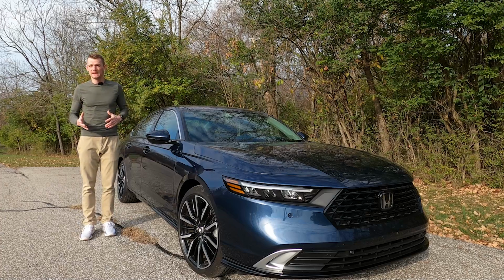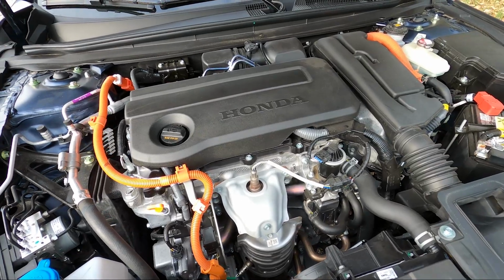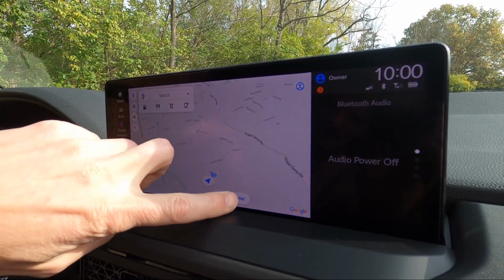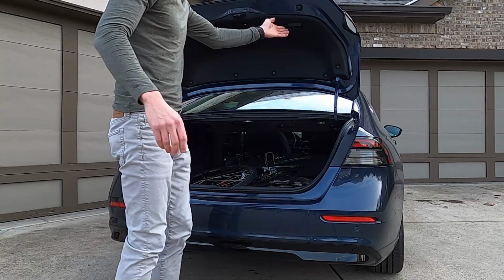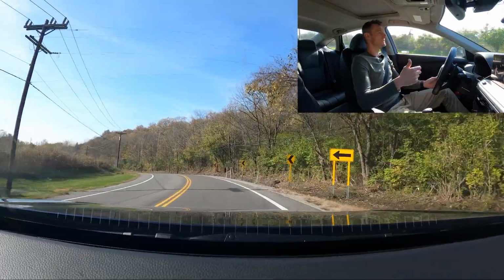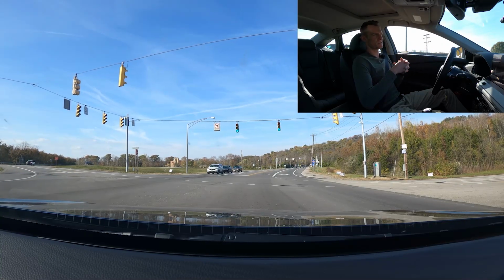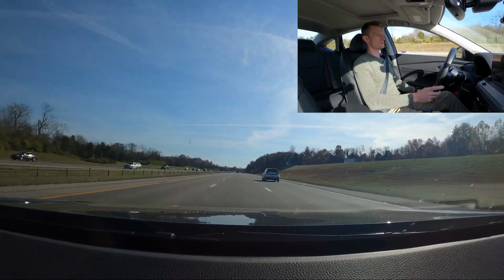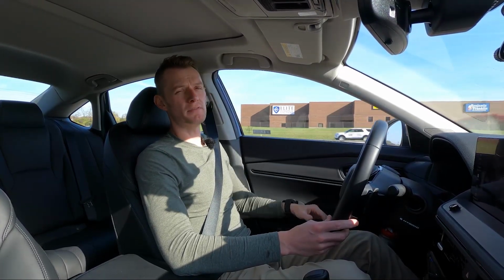Here's Why You'd Still Choose a Sedan Over a SUV - 2024 Honda Accord Hybrid Review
The Honda Accord has been around since 1976, and while sedans have had a great run, customers in the USA mostly want SUVs.  So the question is, why would you still buy a sedan?  Tune in for this episode where we take a deep dive into Honda's attempt at further refining the latest generation Accord.